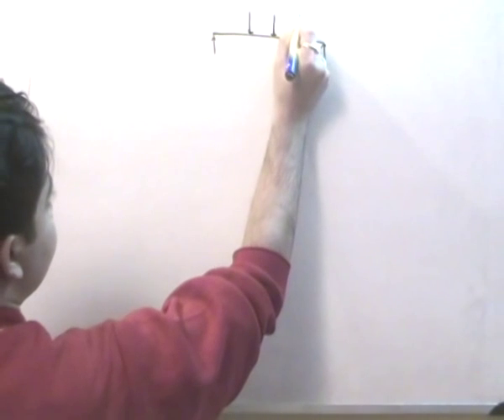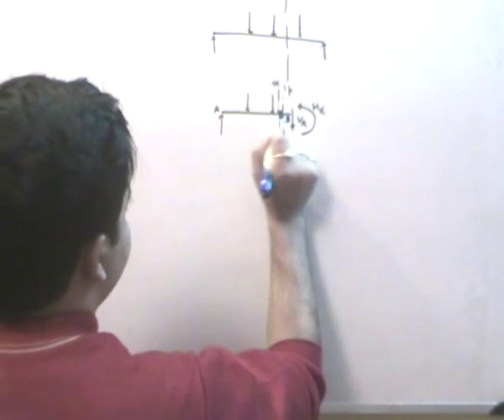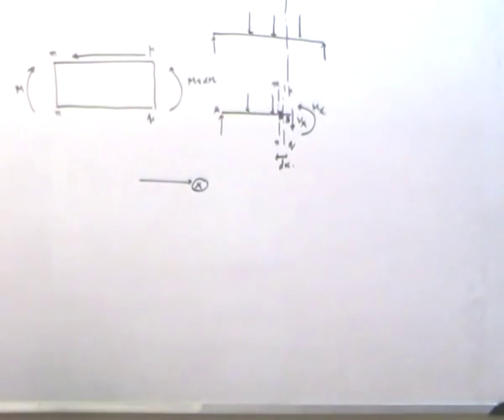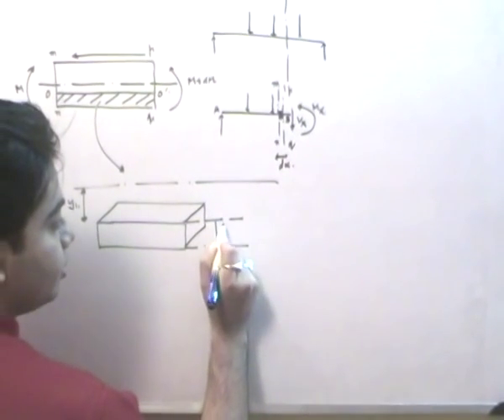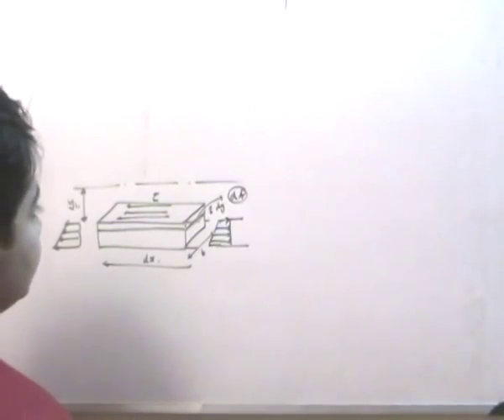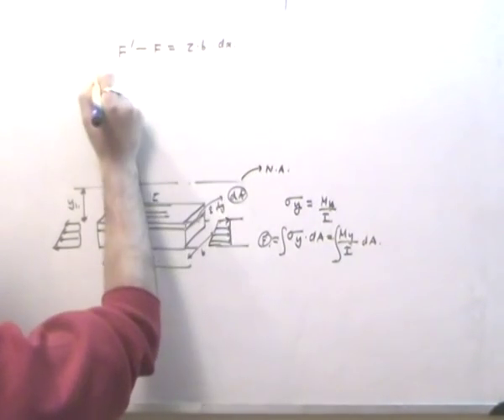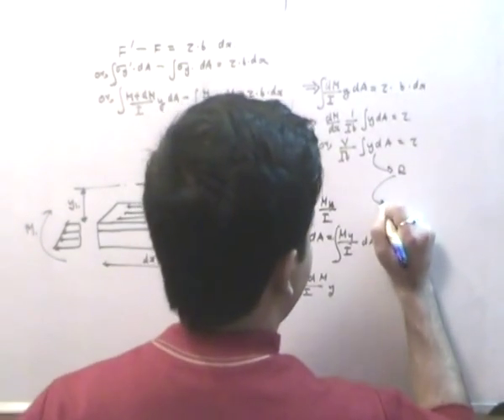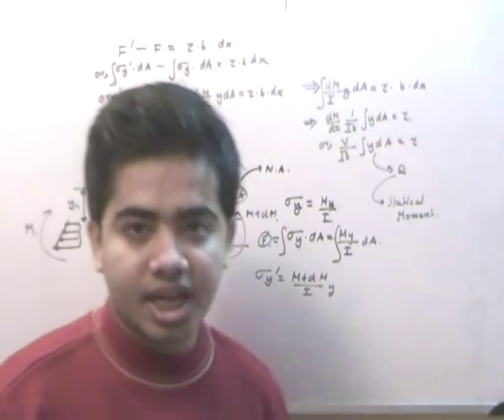shear stresses 2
this video gives an illustration of the concept of shear stresses at cross section of the beam.